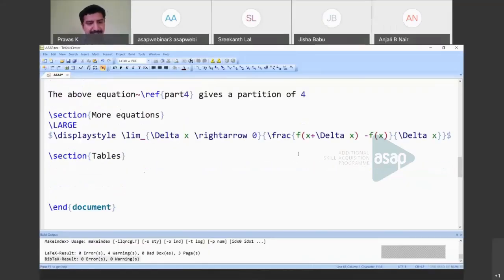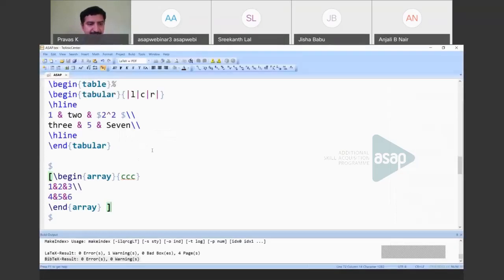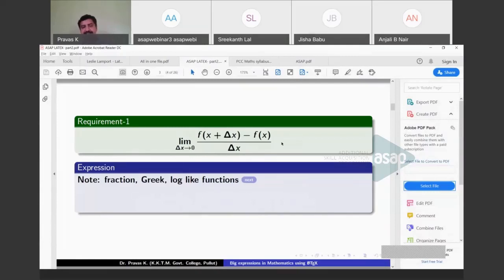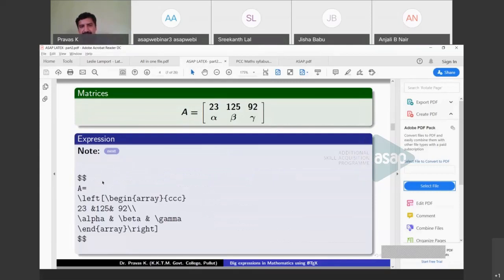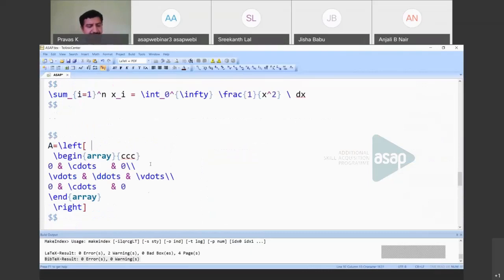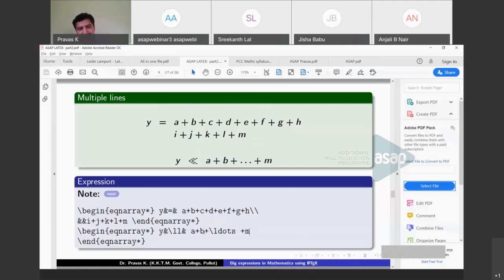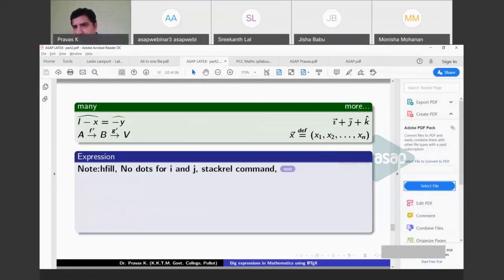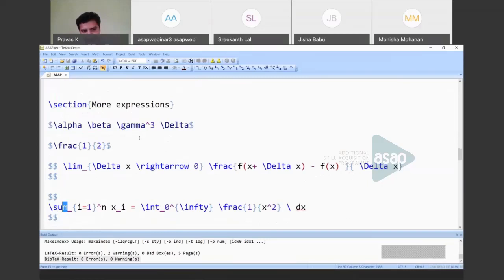ASAP Arts & Science Session 45 |𝐌.𝐒𝐜 𝐌𝐚𝐭𝐡𝐞𝐦𝐚𝐭𝐢𝐜𝐬 |𝐇𝐚𝐧𝐝𝐥𝐢𝐧𝐠 𝐁𝐢𝐠 𝐄𝐱𝐩𝐫𝐞𝐬𝐬𝐢𝐨𝐧𝐬 𝐮𝐬𝐢𝐧𝐠 𝐋𝐚𝐭𝐞𝐱 - 𝐃𝐫 𝐏𝐫𝐚𝐯𝐚𝐬 𝐊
𝐂𝐨𝐦𝐦𝐨𝐧 𝐭𝐨𝐩𝐢𝐜 𝐟𝐨𝐫 𝐚𝐥𝐥 𝐀𝐫𝐭𝐬 & 𝐒𝐜𝐢𝐞𝐧𝐜𝐞 𝐮𝐧𝐢𝐯𝐞𝐫𝐬𝐢𝐭𝐢𝐞𝐬

𝐁𝐚𝐭𝐜𝐡: 𝐌.𝐒𝐜 𝐌𝐚𝐭𝐡𝐞𝐦𝐚𝐭𝐢𝐜𝐬

𝐒𝐮𝐛𝐣𝐞𝐜𝐭: 𝐓𝐞𝐜𝐡𝐧𝐢𝐜𝐚𝐥 𝐖𝐫𝐢𝐭𝐢𝐧𝐠 𝐰𝐢𝐭𝐡 𝐋𝐚𝐭𝐞𝐱

𝐓𝐨𝐩𝐢𝐜: 𝐇𝐚𝐧𝐝𝐥𝐢𝐧𝐠 𝐁𝐢𝐠 𝐄𝐱𝐩𝐫𝐞𝐬𝐬𝐢𝐨𝐧𝐬 𝐢𝐧 𝐌𝐚𝐭𝐡𝐞𝐦𝐚𝐭𝐢𝐜𝐬 𝐮𝐬𝐢𝐧𝐠 𝐋𝐚𝐭𝐞𝐱

𝐒𝐞𝐬𝐬𝐢𝐨𝐧 𝐛𝐲: 𝐃𝐫 𝐏𝐫𝐚𝐯𝐚𝐬 𝐊, 𝐀𝐬𝐬𝐭 𝐏𝐫𝐨𝐟𝐞𝐬𝐬𝐨𝐫, 𝐃𝐞𝐩𝐭 𝐨𝐟 𝐌𝐚𝐭𝐡𝐞𝐦𝐚𝐭𝐢𝐜𝐬, 𝐊𝐊𝐓𝐌 𝐆𝐨𝐯𝐭 𝐂𝐨𝐥𝐥𝐞𝐠𝐞, 𝐏𝐮𝐥𝐥𝐮𝐭, 𝐓𝐡𝐫𝐢𝐬𝐬𝐮𝐫